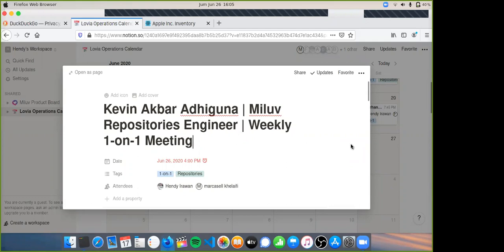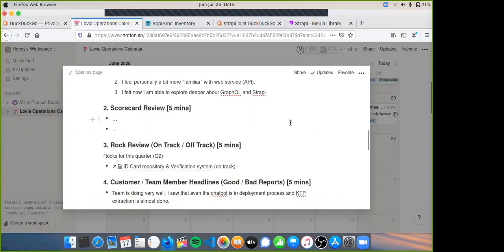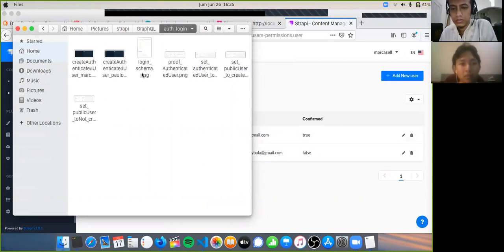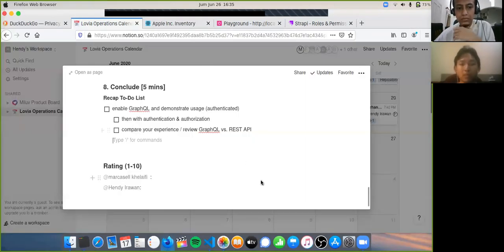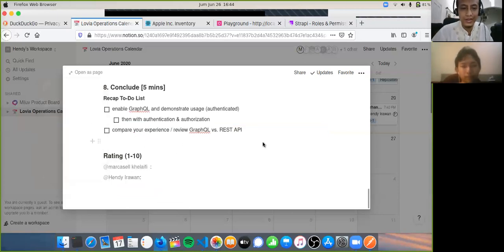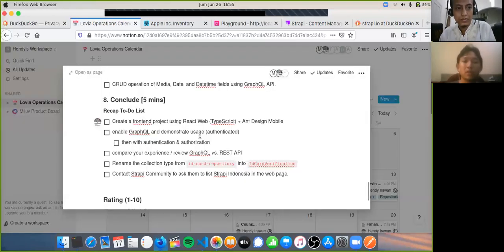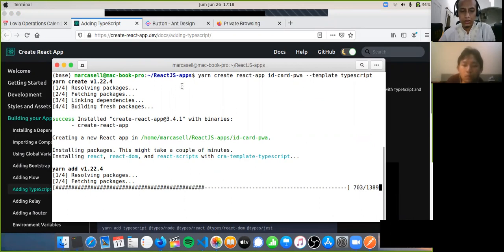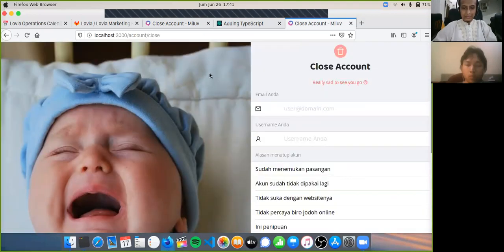ID Card Repository REST/GraphQL API with Strapi, React Web App Frontend UI - 1-on-1 Meeting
Source Code on Github :
Frontend (ReactJS) :

- React Web App Frontend UI for Inventory Management with Strapi Headless CMS
- ID Card Repository REST/GraphQL API with Strapi
 Strapi Headless Content Management System (CMS) for Node.js